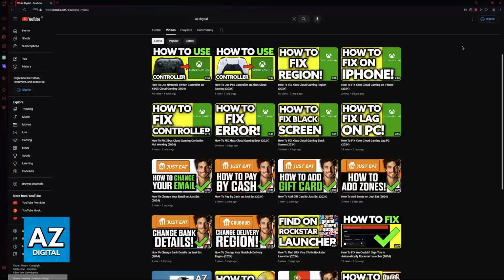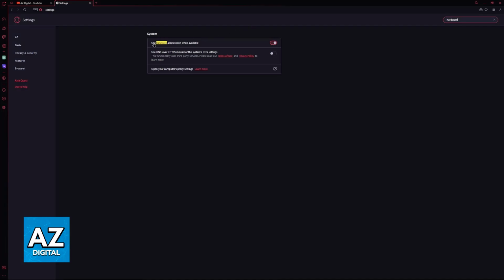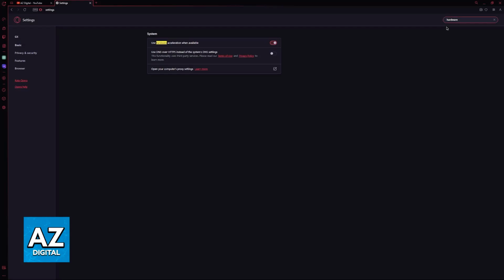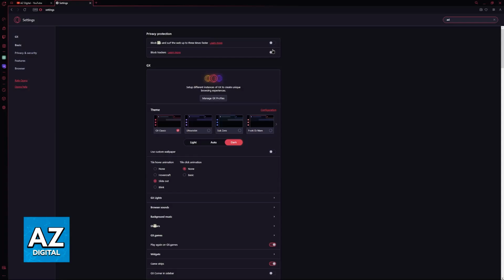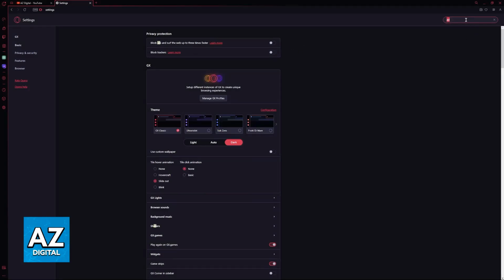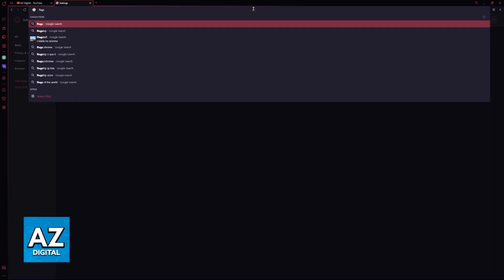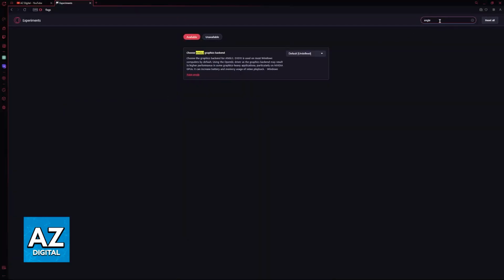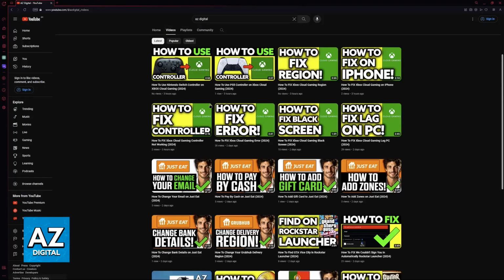How To FIX Youtube Lagging on Opera GX (2025)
In this video I will clear your doubts about how to fix youtube lagging on opera gx, and whether or not it is possible to do this.